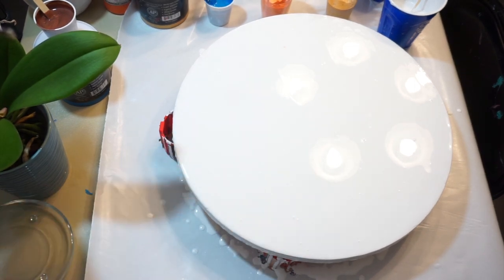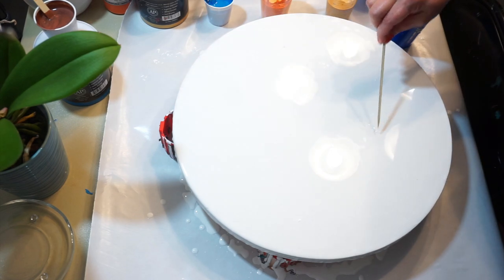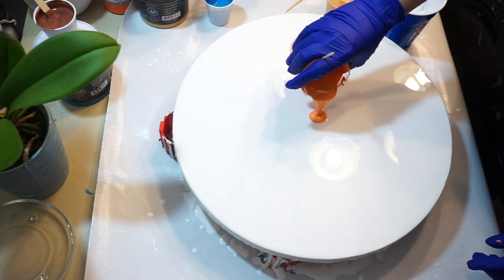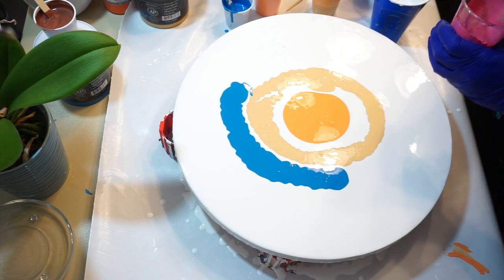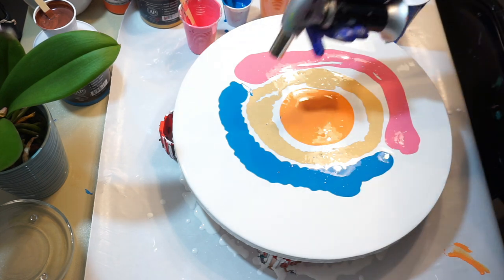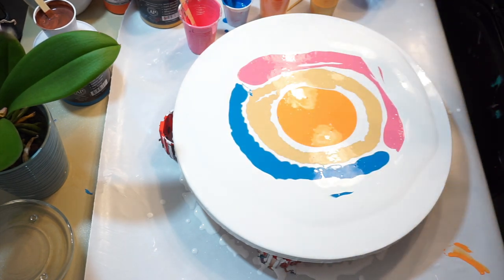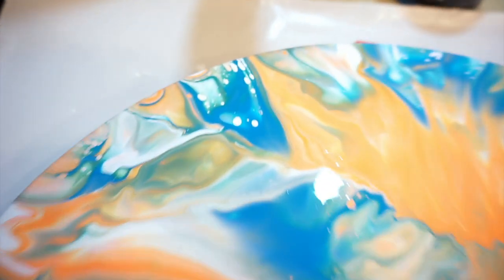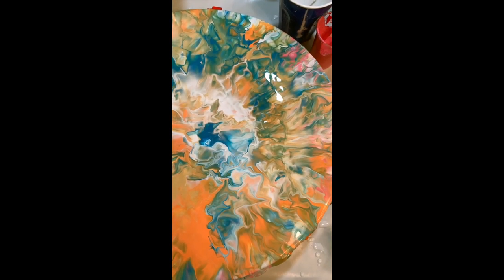The Dutch Pour on a 16 inch round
My New Pouring Medium: 3/4 Glue All, 1/4 GAC 800, 1/4 Purified Water